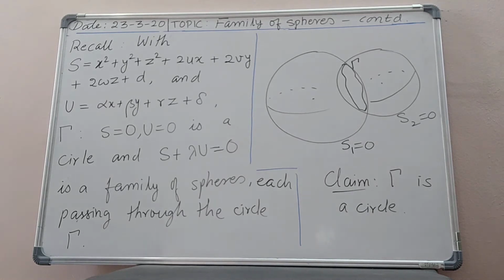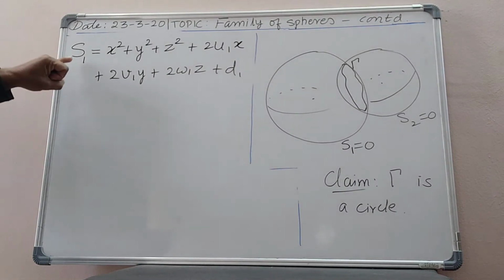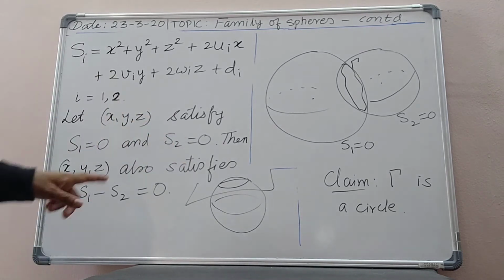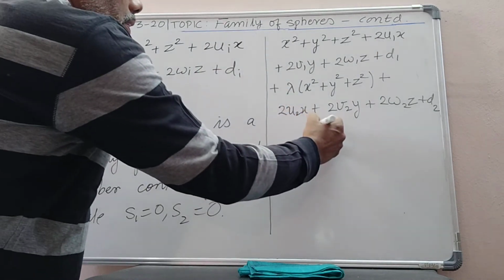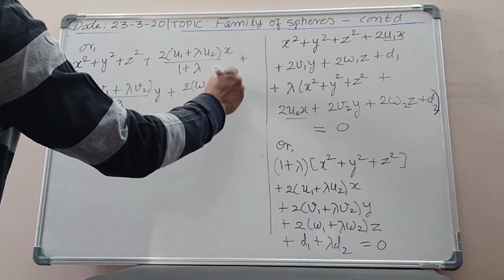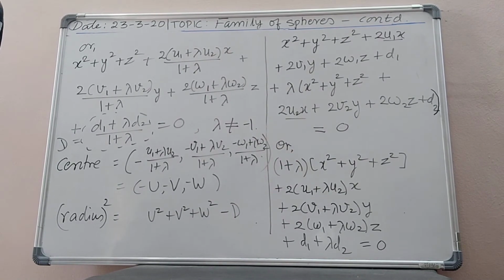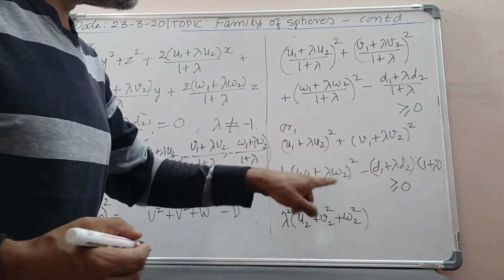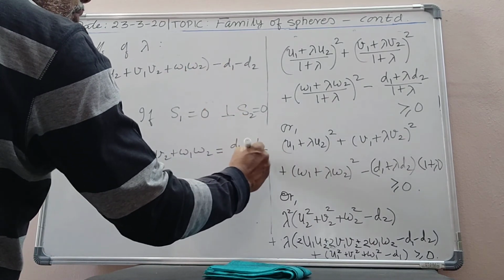Family of sphers_3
Family of spheres containing a circle, the circle being the common section of two spheres.